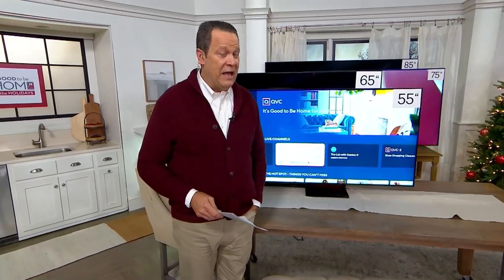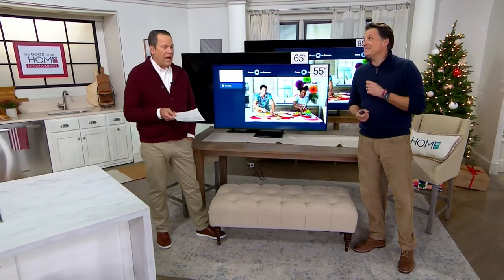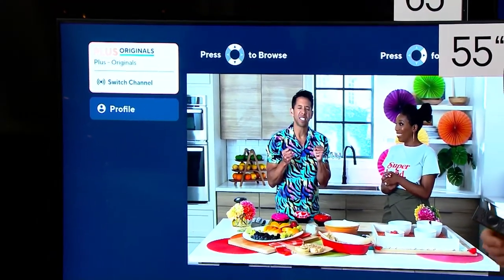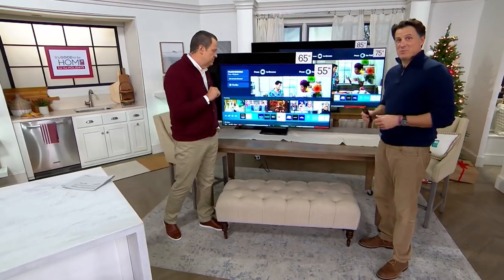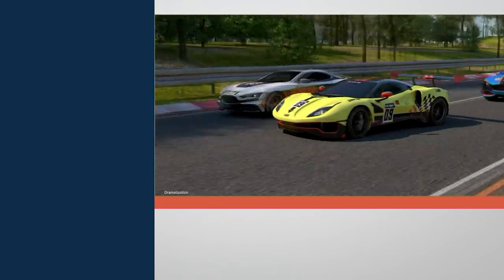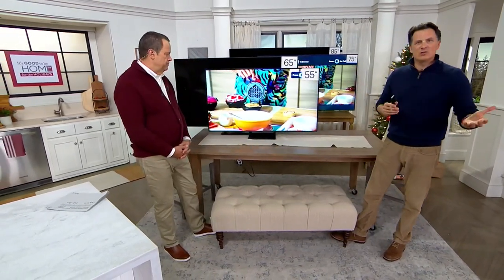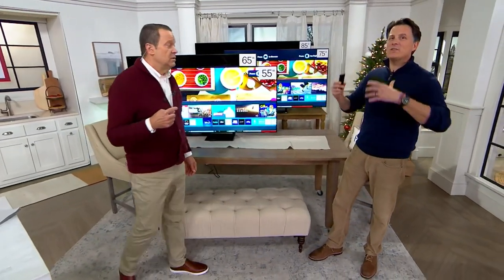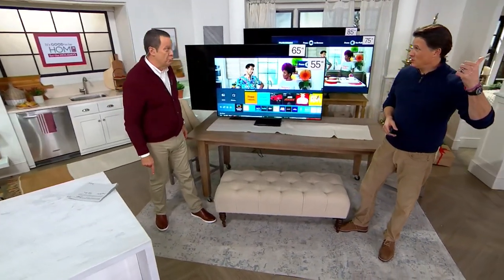Samsung Q70A Class QLED 4K UHD HDR Smart TV with 2-yr. Warranty on QVC